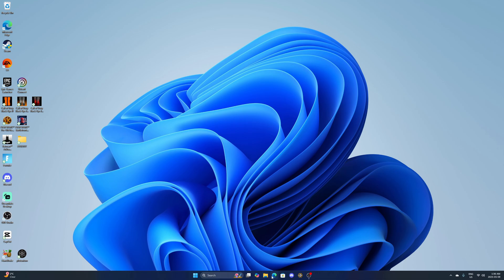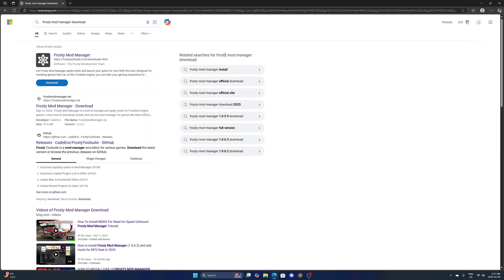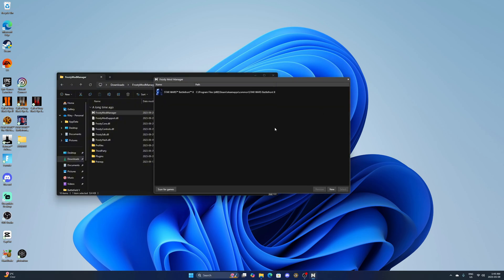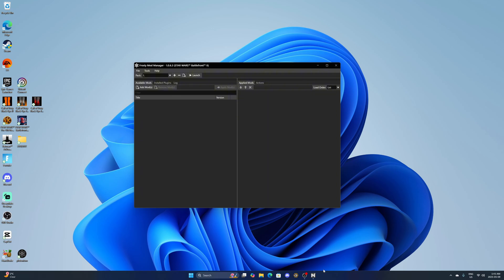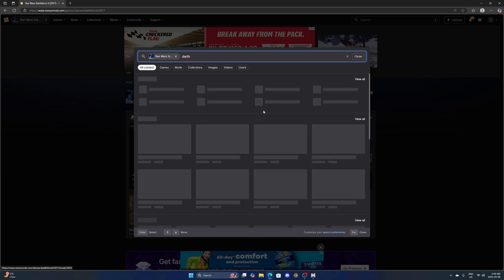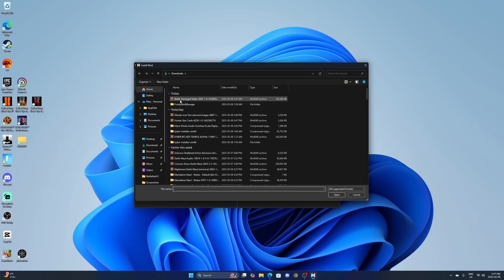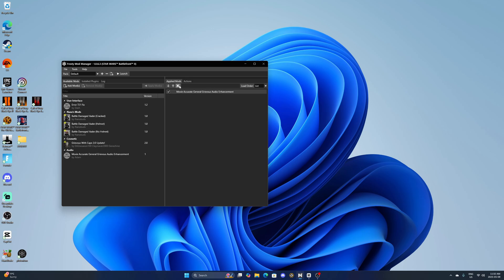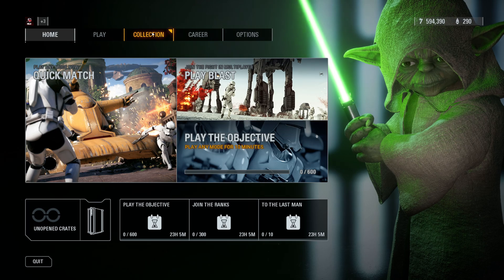How To Install MODS For BATTLEFRONT 2 In 2025 (Easiest Method)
Learn how to install mods for Star Wars Battlefront 2 with this detailed step-by-step guide! In this video, I'll walk you through the entire modding process, from downloading mods to installing them seamlessly into your game. Whether you're looking to enhance gameplay, add new maps, or customize your experience, this tutorial covers everything you need to know to safely install and enjoy mods in Battlefront 2. Don't miss out on unlocking a whole new level of excitement in your favorite Star Wars game. Watch now and start modding like a pro!"